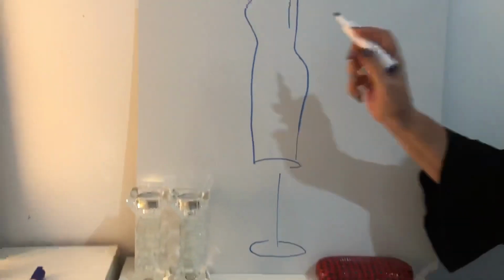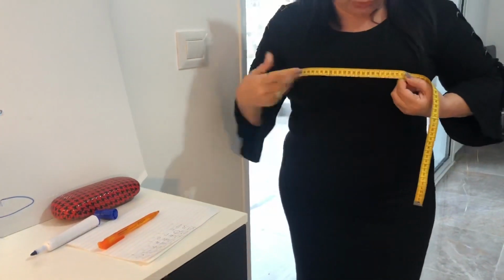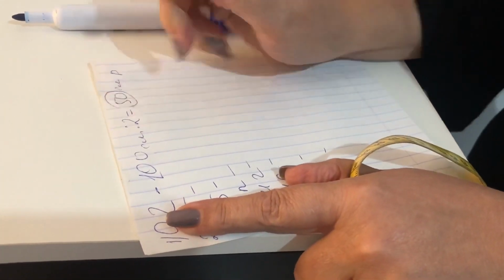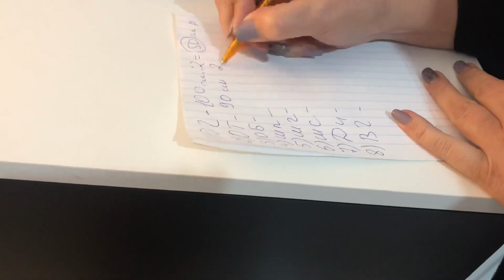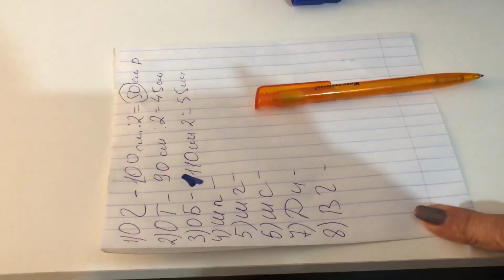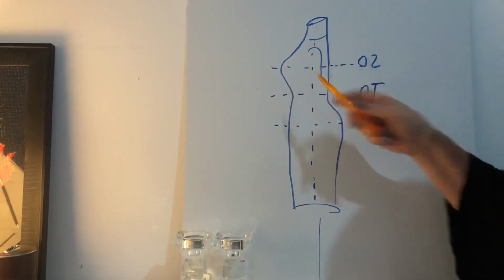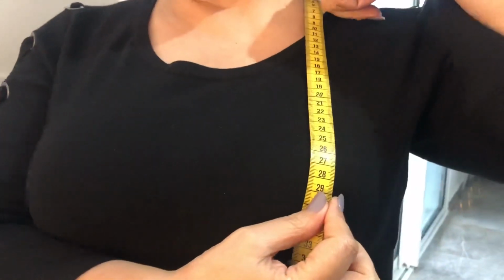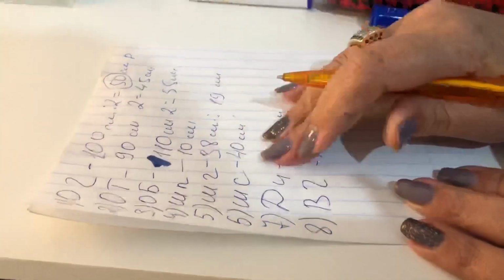How to take MEASUREMENTS || How to take clothing measurements || Lesson 2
Learn how to take measure step by step
Hello my dears! Here I will teach you how to take measurements. My lesson 2 will teach you how to take blouse measurements or shirt measure.
This lesson will teach you how to measure clothing properly. You will easily learn to take measurements of clothes even without special skills or you will know how to take measurements for suit and how to take measurements of yourself. Easy and simple way to take measurements of a body for tailoring and how to take measurements for women or for men. Learn to take body measurements for sew and sew clothes at home with me. This lesson also will teach about how to take measurements men's shirt or how to take measurements for men suits and women pants.
On my table you will find my home sewing machine, my lovely table lamp and scissor on the table.
On the wall you will find my sketch with female figure.
Enjoy this video and sub me.

Chapters:
00:00 Intro
00:44 How to take a measurements correctly
01:28 Here is a beautiful female figure
03:10 Measurement for the chest
04:40 Waist circumference
05:55 Measurement for the hips
07:18 Measurement the width of the shoulder
08:12 Measurement of the chest width
09:26 Measurement of the width of the back
10:26 Measurement of the length of the item
11:25 Measurement of the height of the chest
12:52 Сonclusion

Channel Description:
A channel about how you can easily and quickly learn how to model and sew clothes at home from scratch!
Simple modeling for beginners to sew.
How to sew and cut a skirt, trousers, blouses and other stylish clothes at home.
Simplified skirt modeling.
How to easily change the model of the skirt.
Having a pencil skirt template, you can learn how to make a lot of different skirt models out of it.
Learning to change the style!

Reviews:
Interesting fashion industry reviews
What is fashionable to wear now
How to choose the right makeup for your look
Makeup tutorials
Where to buy high-quality and beautiful fabrics and accessories
How to alter old clothes
How to learn how to easily repair clothes
How to sew a button
What can I make out of my old maternity clothes